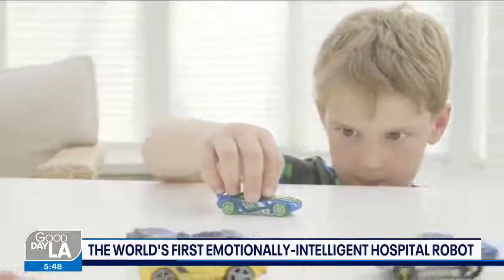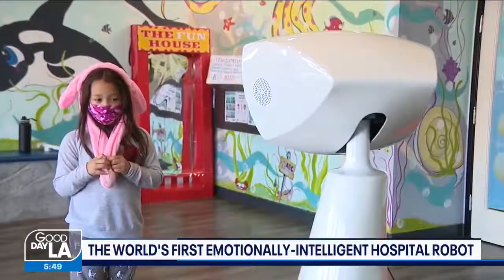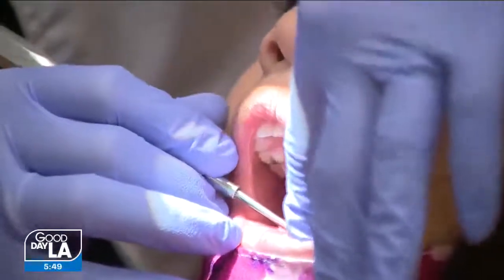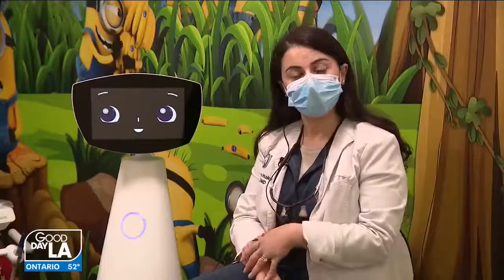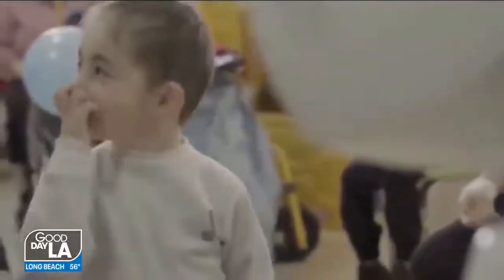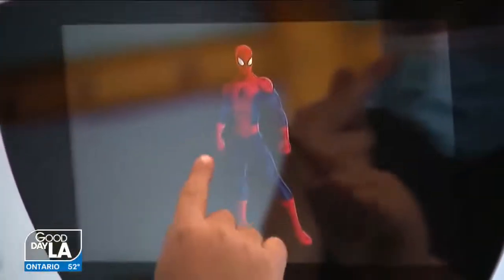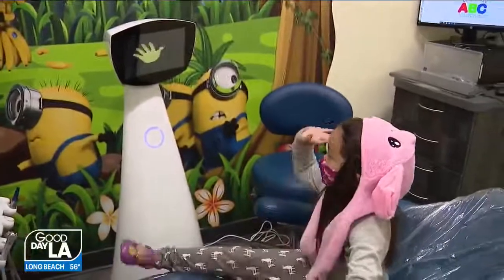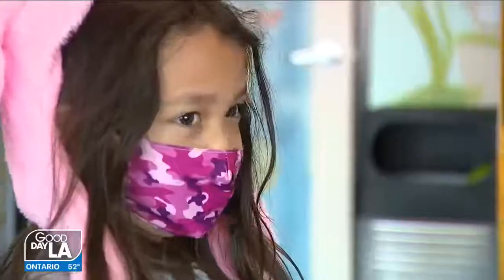Robin the Robot at Good Day LA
The coverage of Robin the Robot at ABC Kids Dental Group by Fox 11's Good Day LA program.